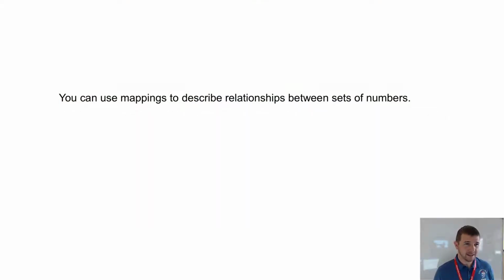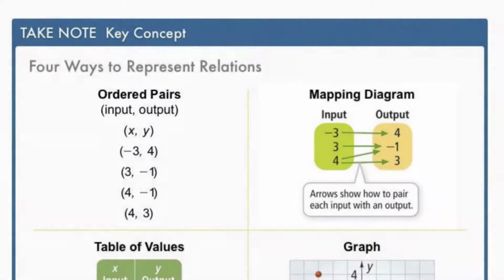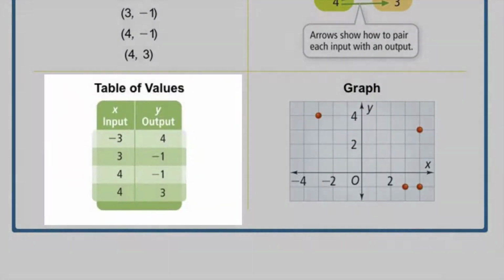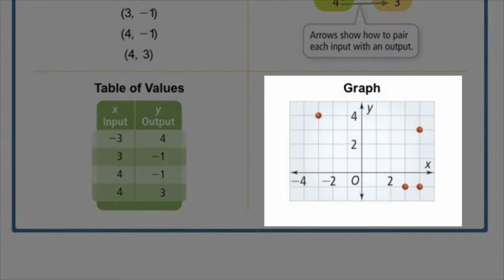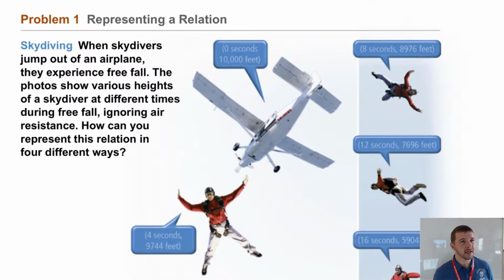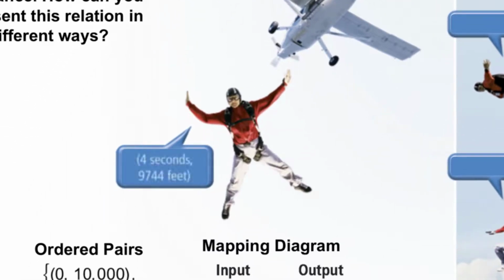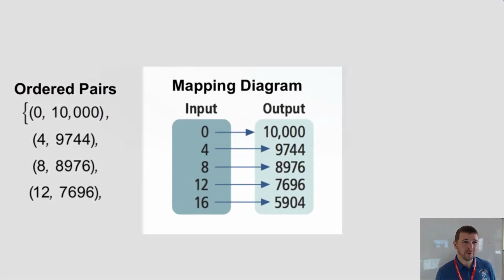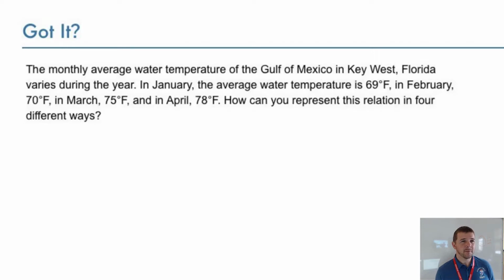Algebra 2 2-1 Relations and Functions: Problem 1 - Representing a Relation